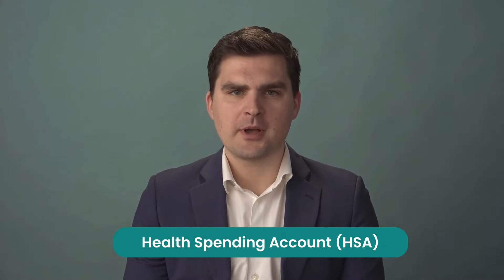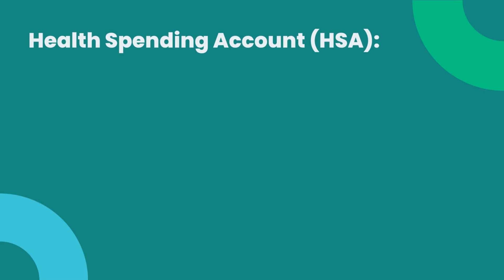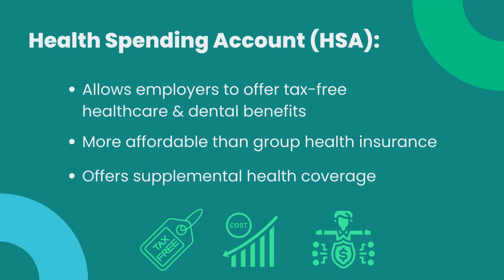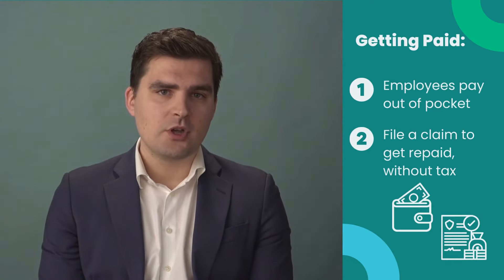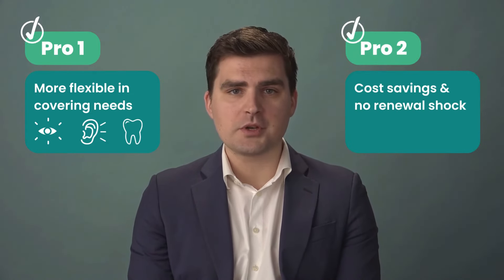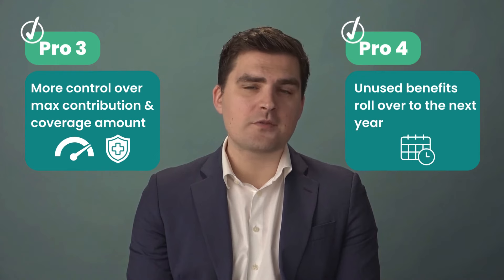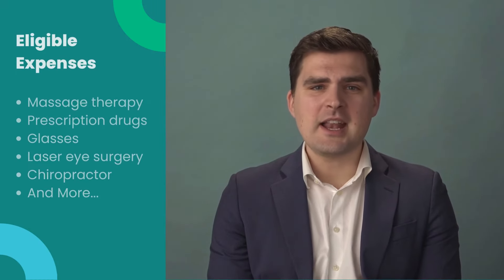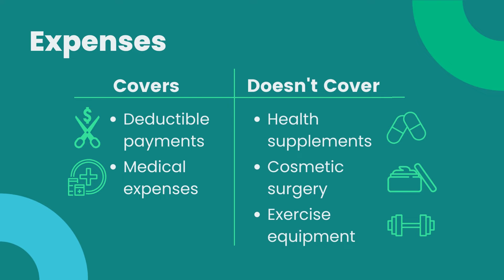The TRUTH About a Health Spending Account (HSA) in Canada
💡Get a Health Spending Account for your employees today!💡

Confused about Health Spending Accounts (HSAs)? This video by Dundas Life offers a clear, in-depth explanation of HSAs, their functioning, and benefits for both employers and employees. Also, learn about the range of expenses that can be covered under HSAs.

0:00 - Introduction
0:15 - About Dundas Life
0:37 - What is an HSA?
1:02 - How does an HSA Work?
1:31 - Benefits of an HSA
2:26 - Who is Covered Under an HSA?
2:40 - Eligible Expenses in an HSA
3:14 - Conclusion